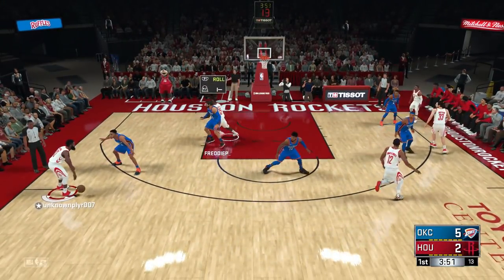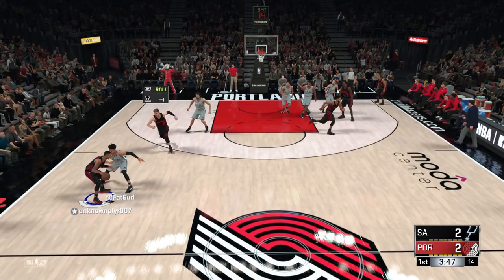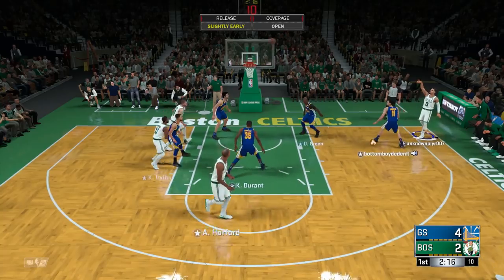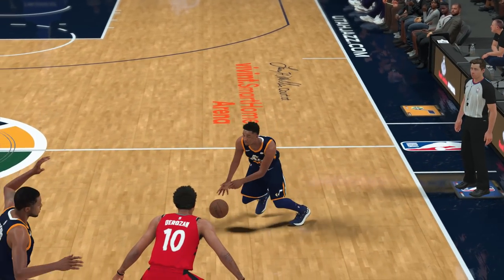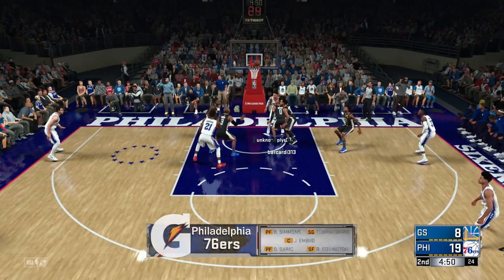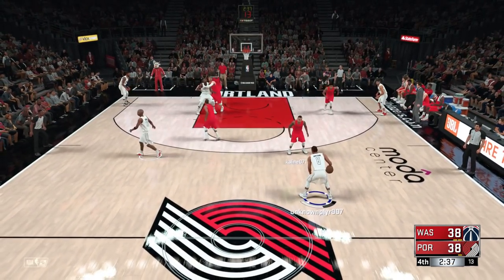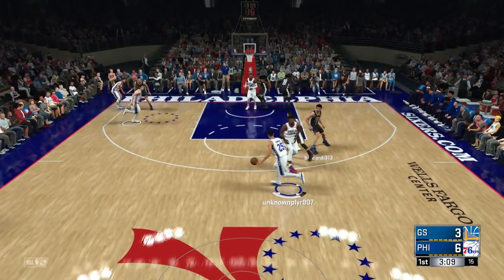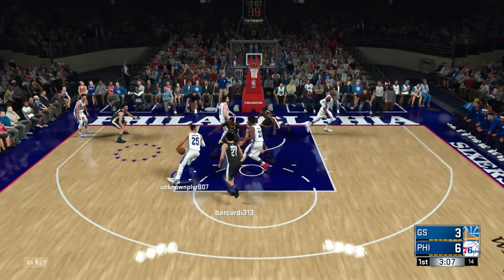NBA 2K18 Advanced Pick & Roll Tutorial | How to DOMINATE the Pick & Roll!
NBA 2K18 Tips: Advanced Pick & Roll Tutorial | How to DOMINATE the Pick & Roll!

NBA 2K18 Wiki

NBA 2K18 is a basketball simulation video game developed by Visual Concepts and published by 2K Sports. It is the 19th installment in the NBA 2K franchise and the successor to NBA 2K17. It was released in September 2017 for Microsoft Windows, Nintendo Switch, PlayStation 4, PlayStation 3, Xbox One, and Xbox 360. Kyrie Irving serves as cover athlete for the regular edition of the game, Shaquille O'Neal is the cover athlete for the special editions, and DeMar DeRozan of the Toronto Raptors is the cover athlete for the game in Canada. While a member of the Cleveland Cavaliers when selected for the cover, Irving was traded to the Boston Celtics prior to the game's release. As a result, a new cover depicting Irving in a Celtics uniform was revealed alongside the original cover.

NBA 2K18, like the previous games in the series, is based on the sport of basketball; more specifically, it simulates the experience of the National Basketball Association (NBA). Several game modes are present, including the team-managing MyGM and MyLeague modes, which were a considerable emphasis during development, and MyCareer, in which the player creates and plays through the career of their own player. The game features a licenced soundtrack consisting of 49 songs.